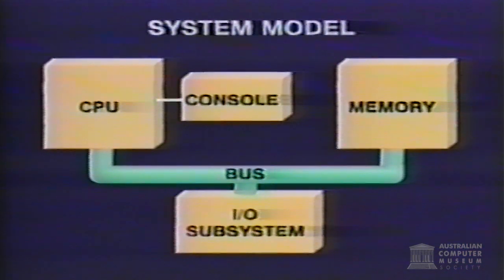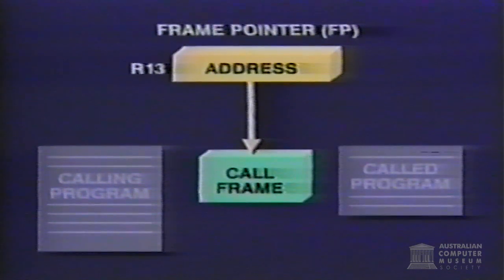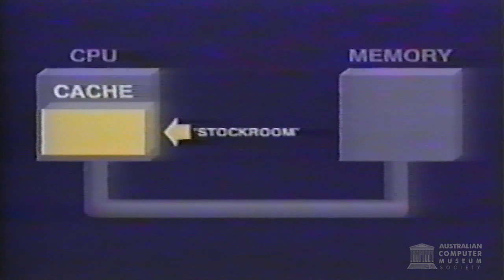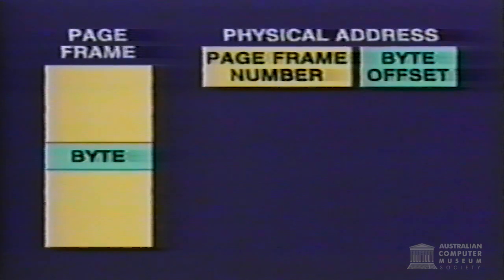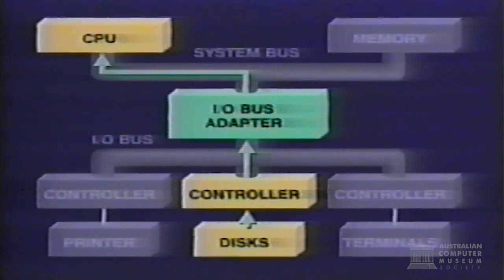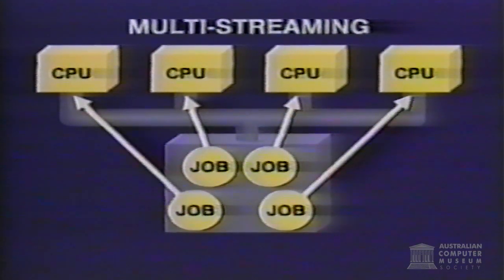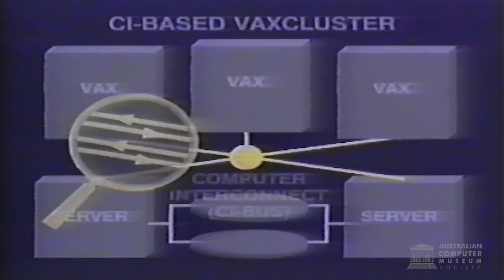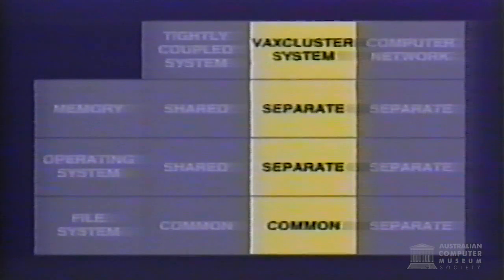VAX Unit 2 - Hardware Implementations (1988 VHS)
The second of a series of instructional videos produced by Digital Equipment Corporation in the 1980s, explaining the VAX/VMS system architecture.  With an introduction by Adrian Franulovich.

Digitised from the original VHS tapes by Murray Irwin, audio cleanup by Adrian Magni.